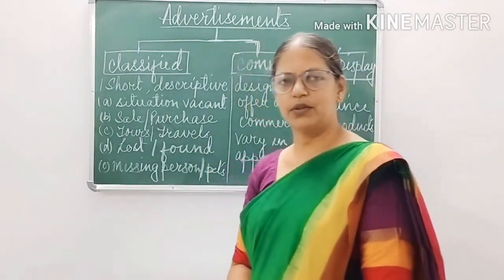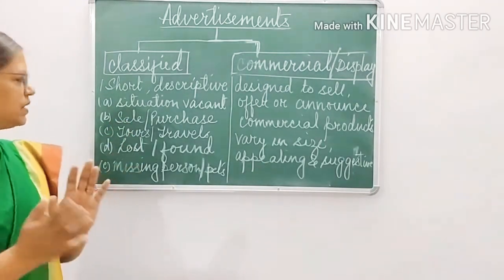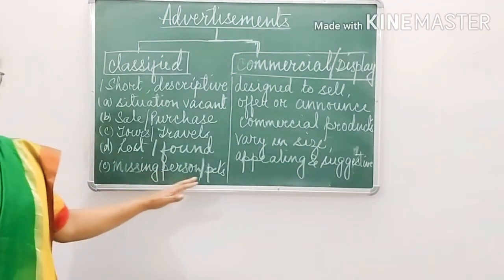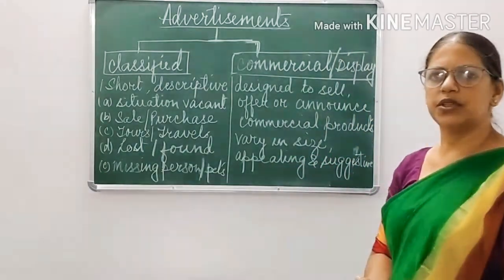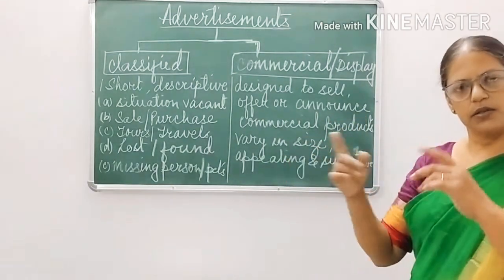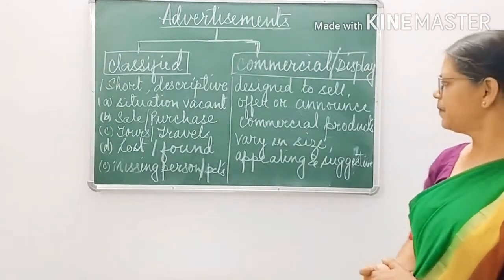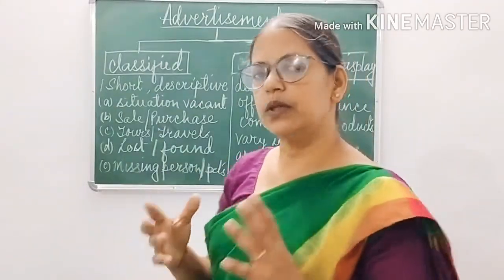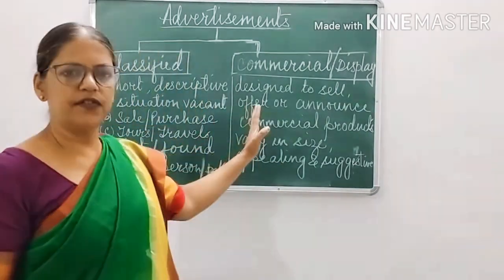Class - XII. ADVERTISEMENT.